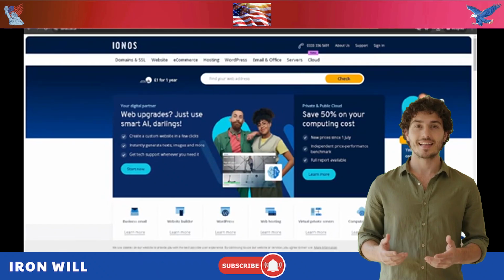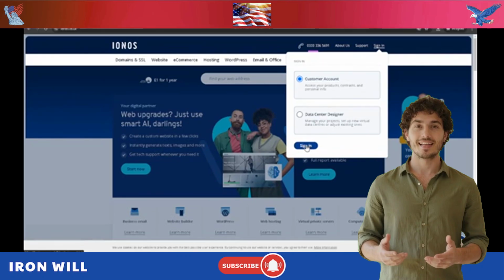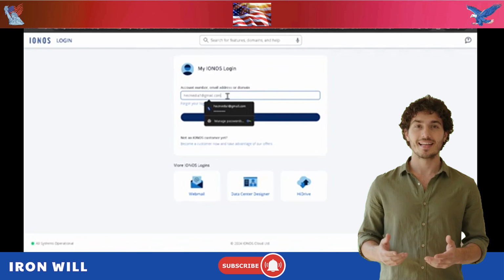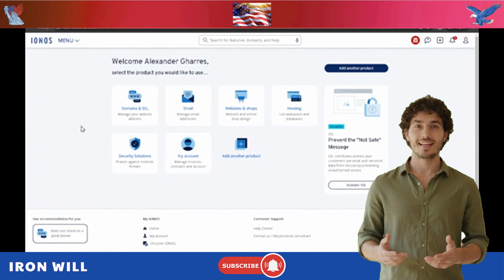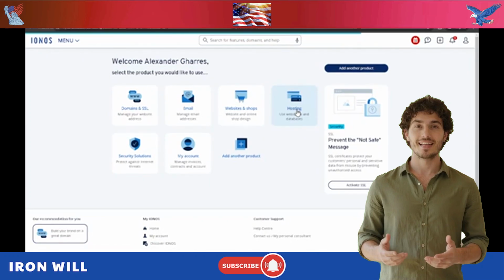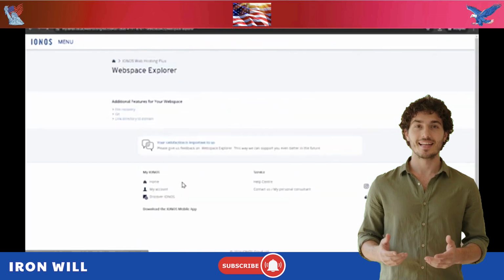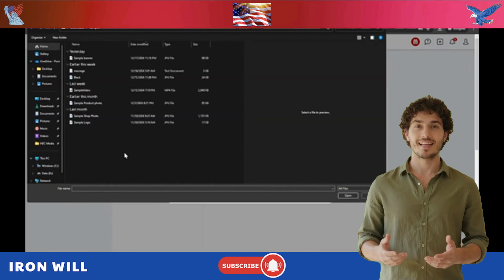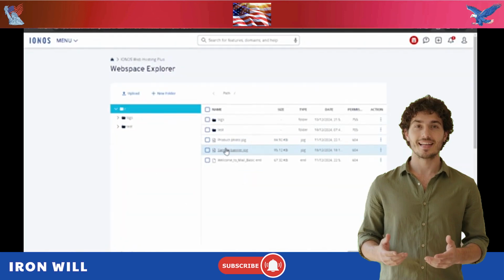Upload Website on IONOS (2026)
We explain how to upload website on IONOS. This IONOS guide uses FileZilla or the Webspace Explorer. We verify where to place your HTML files in the IONOS root directory.